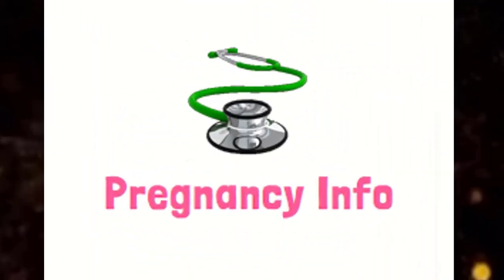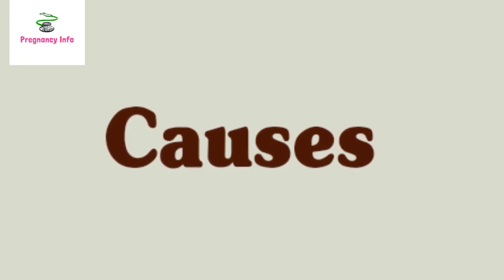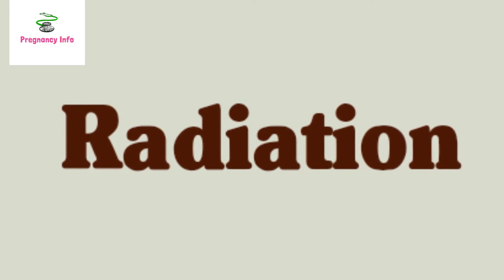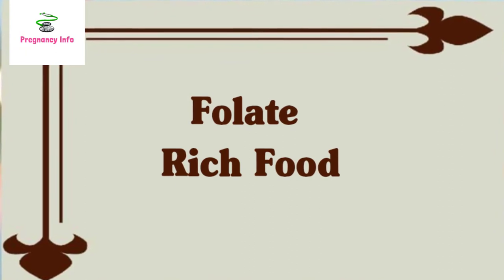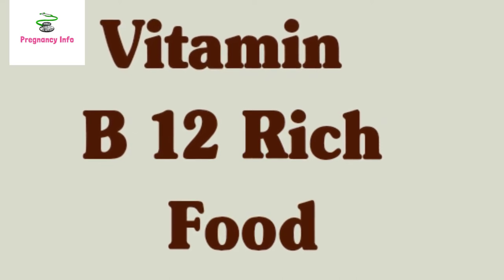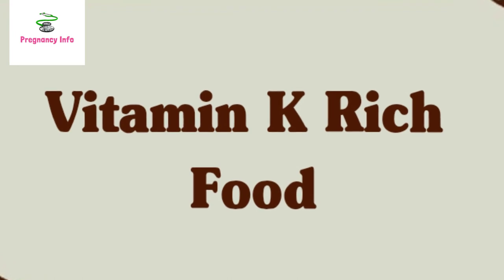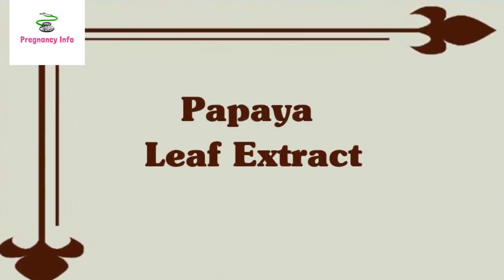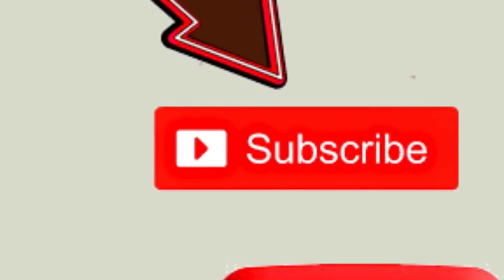LOW PLATELETS COUNT IN PREGNANCY |CAUSES, SYMPTOMS AND TREATMENT OF LOW PLATELETS COUNT IN PREGNANCY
In this video we have explained all about LOW PLATELETS COUNT IN PREGNANCY | CAUSES, SYMPTOMS AND TREATMENT OF LOW PLATELETS COUNT IN PREGNANCY, so watch the video and get info out of it. Thank you.